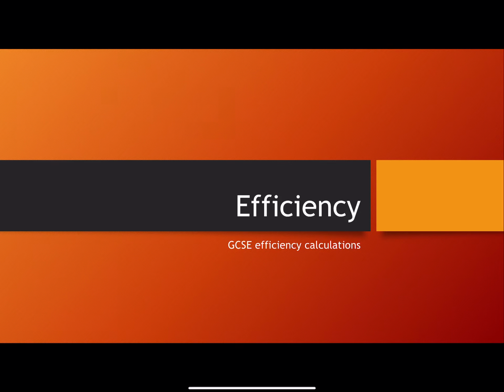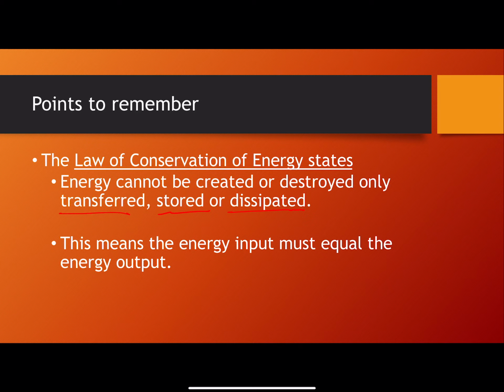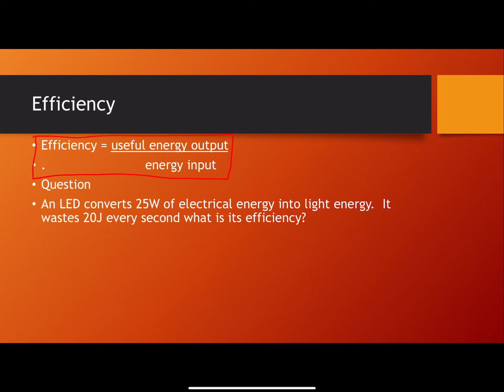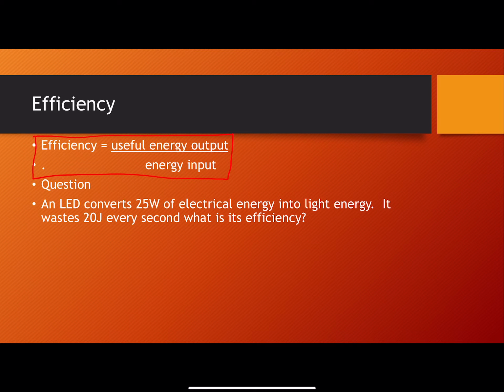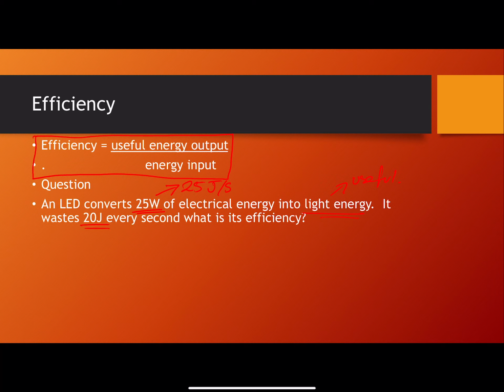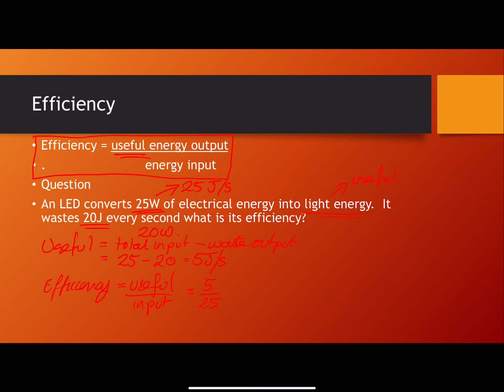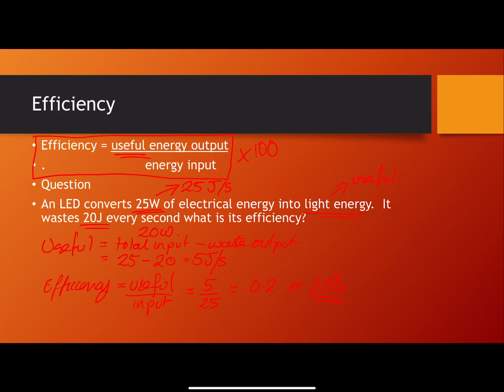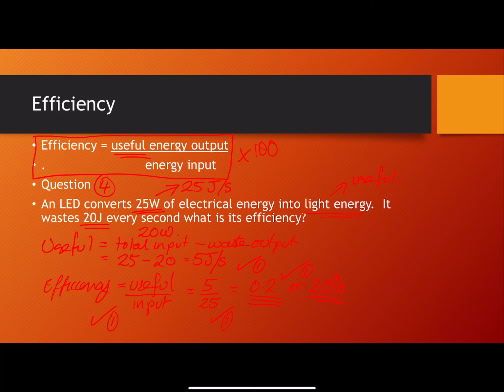GCSE Efficiency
The efficiency equation in gcse physics papers
Year 10/11
Level 1 Physics